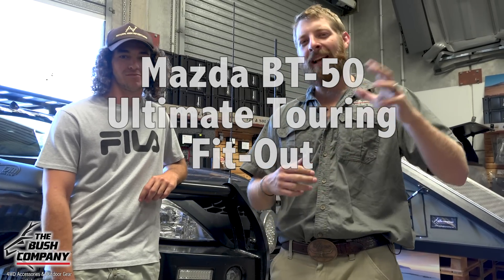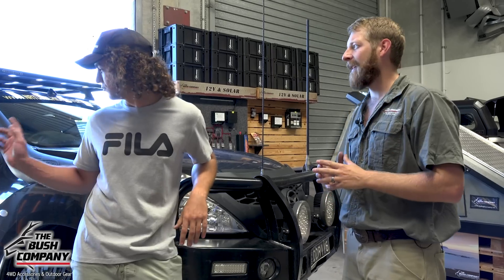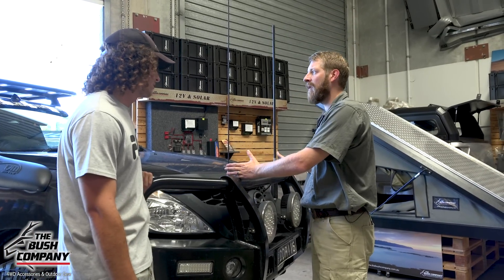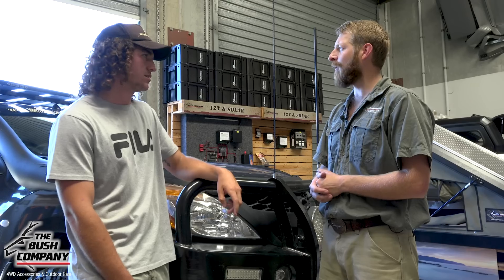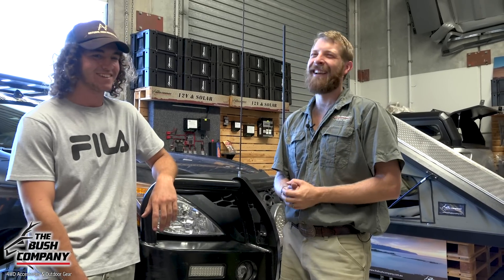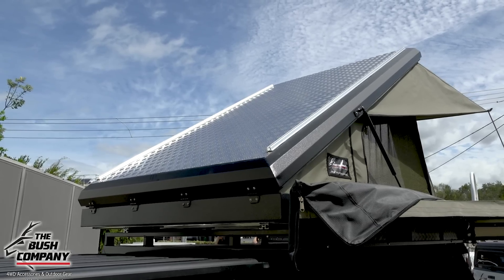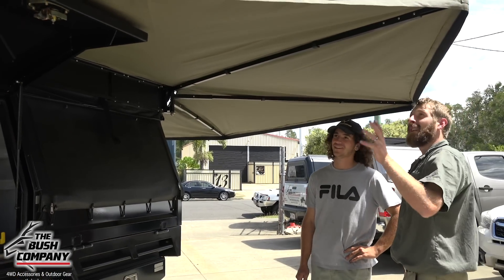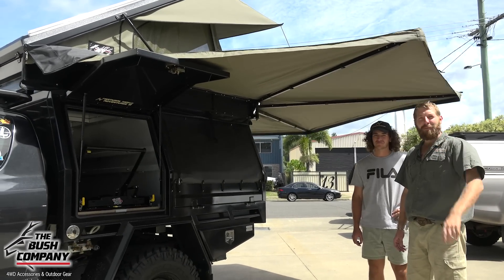MAZDA BT-50 Ultimate Touring Set-Up - The Bush Company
The BT-50 is a very capable off-road / touring vehicle and our mate Daniele' Reggi's BT-50 from the Natural High Adventures crew is just that. Starting with the choice of the model of BT-50 itself with the 'suicide-doors'  Daniele' has put serious thought into the mods and upgrades that have been fitted.  Once the custom canopy was fitted, the obvious choice was to fit  our 'Black Series' - Clamshell Rooftop Tent along with our 270 Degree Gull Wing Awning.  As you can see, the truck looks fantastic and with such a convenient and comfortable camp set-up Daniele' is good to go!  Have a great weekend guys and go bush!